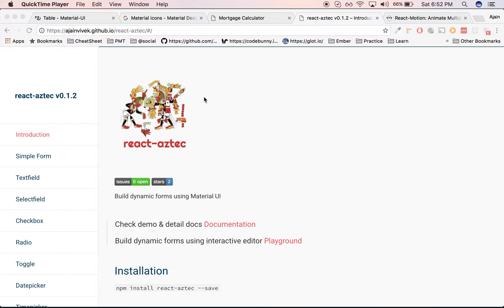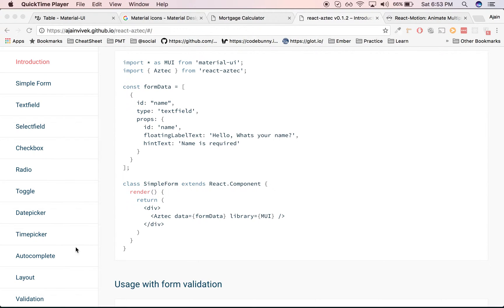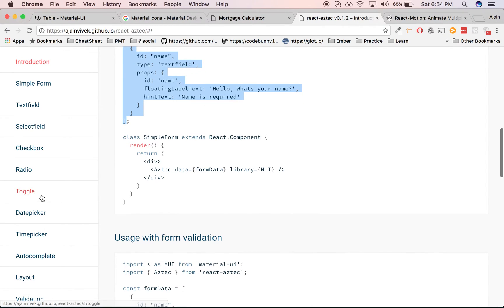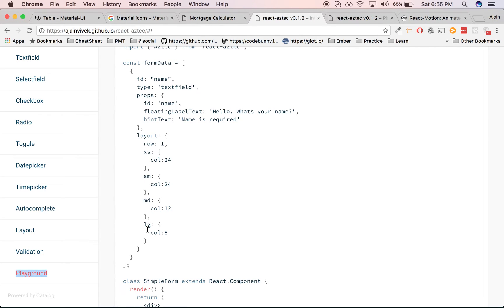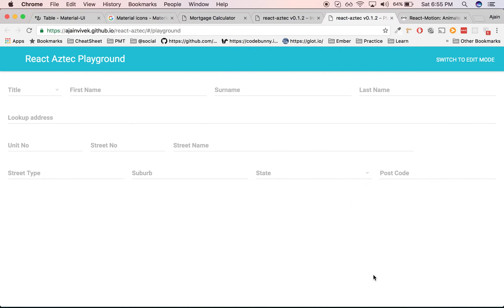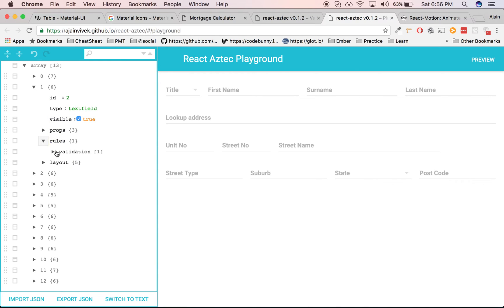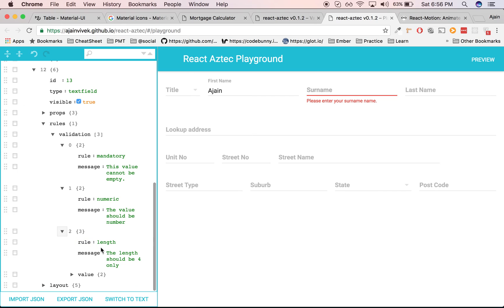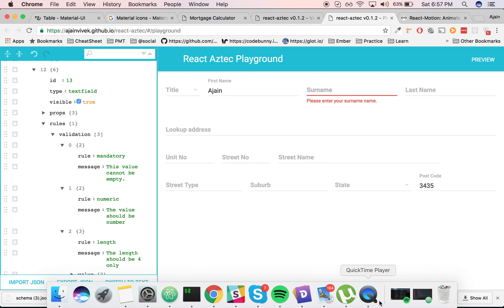Build Dynamic Forms Using React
Build Dynamic Forms Using React (react-aztec) using Material UI